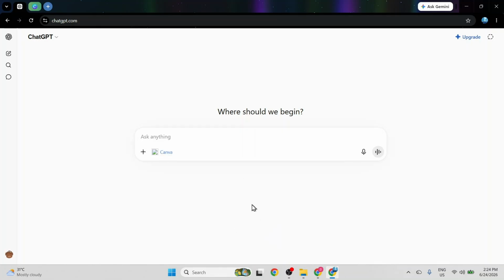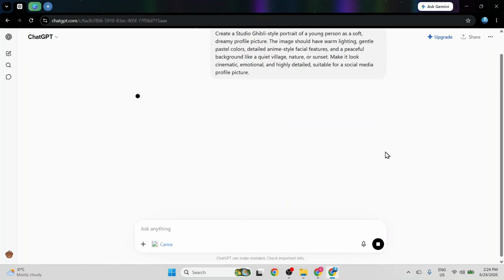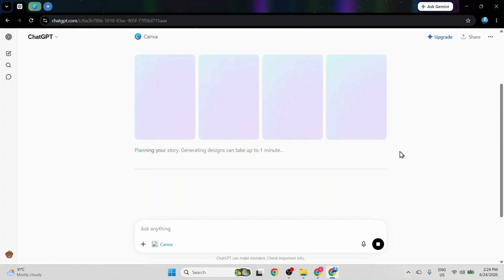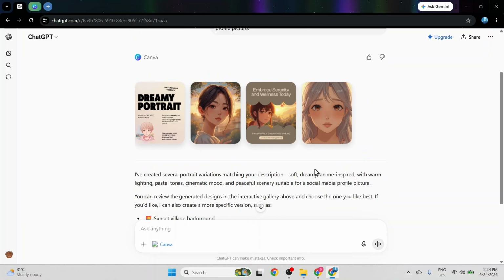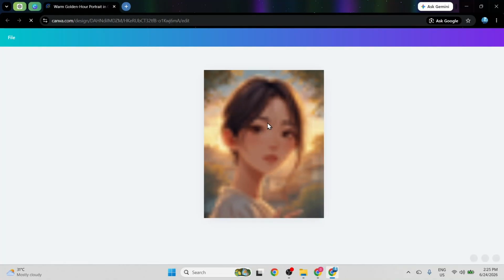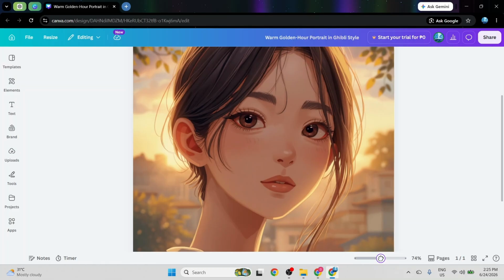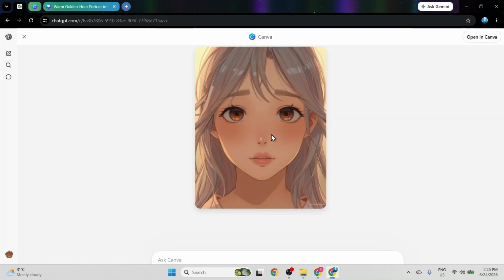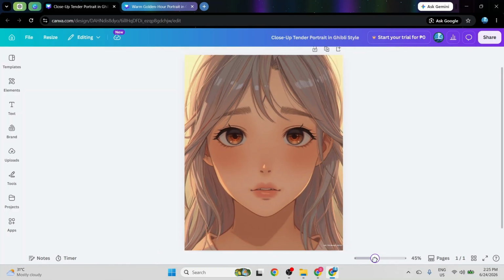How to Make Ghibli Style Art Profile Picture With ChatGPT and Canva